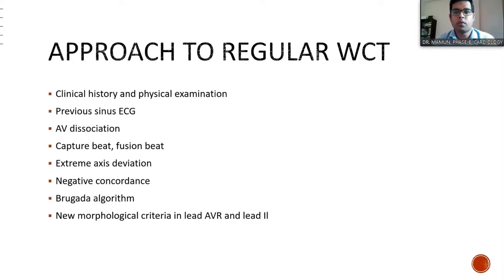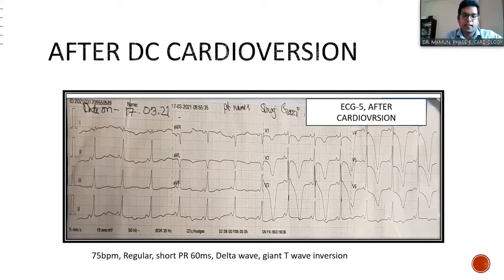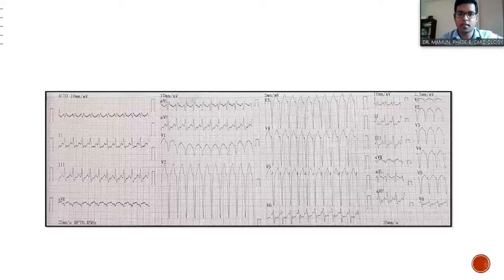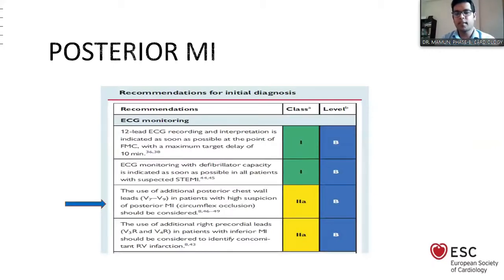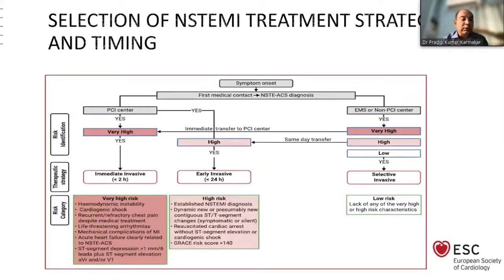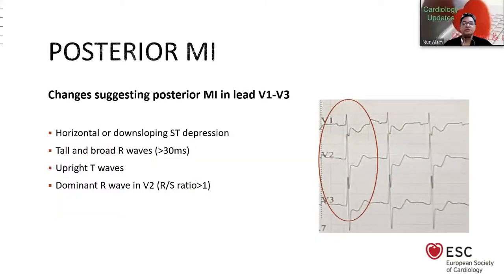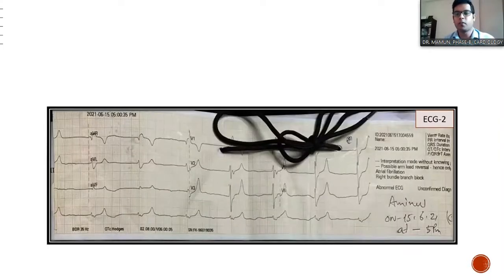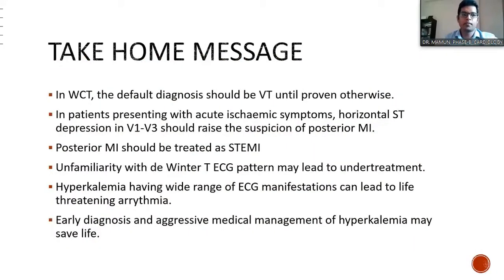ECG Presentation (WCT, Giant T wave inversion, De-Winter T wave, Hyperkalemia)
NICVD Morning Session
11 August 2021